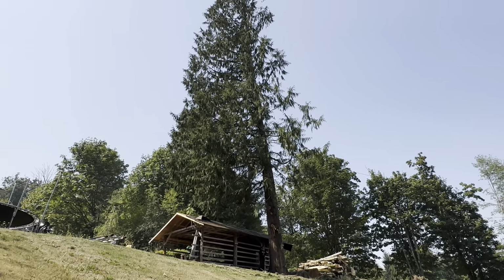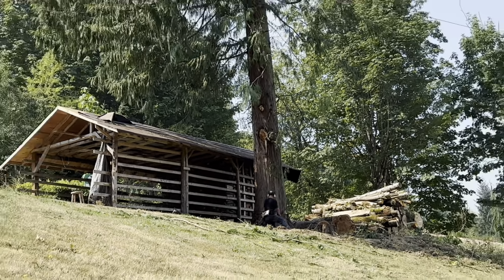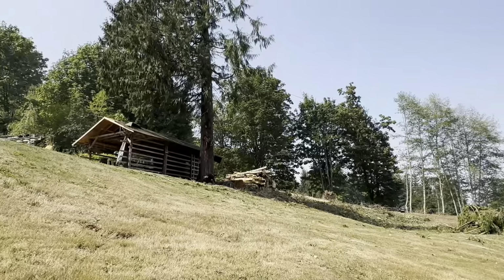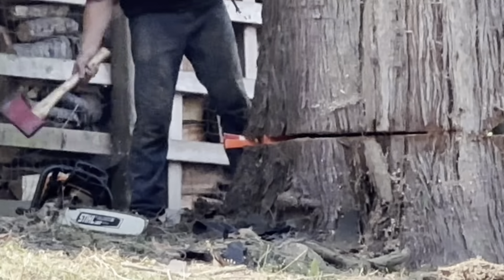Cutting down western red cedar tree's.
Pulling a leaning cedar tree away from wood shed!